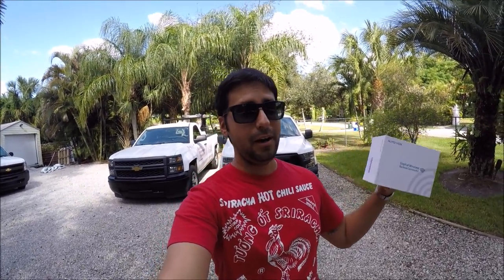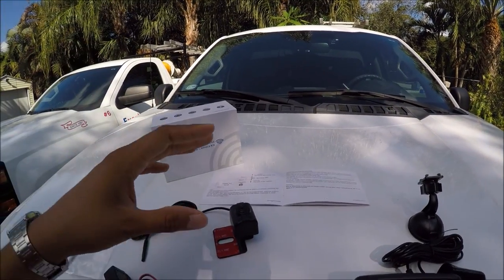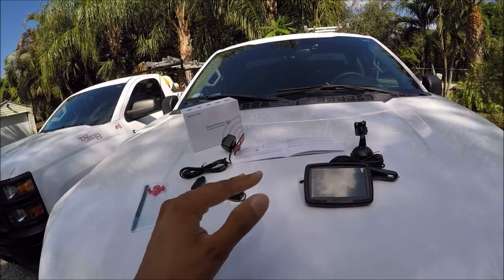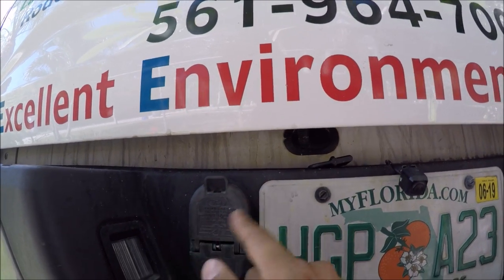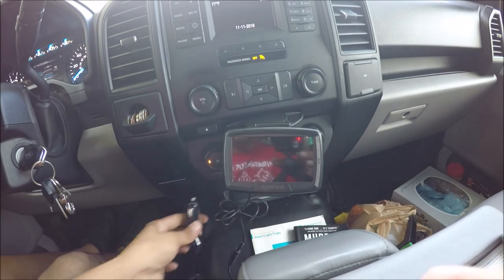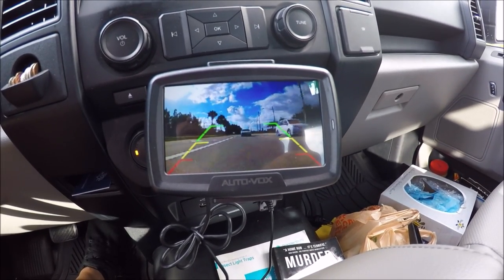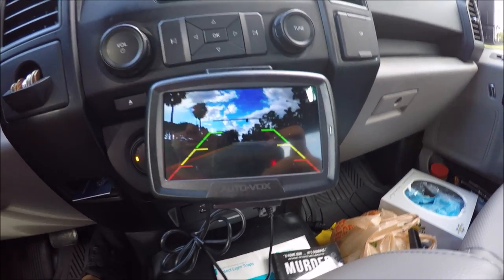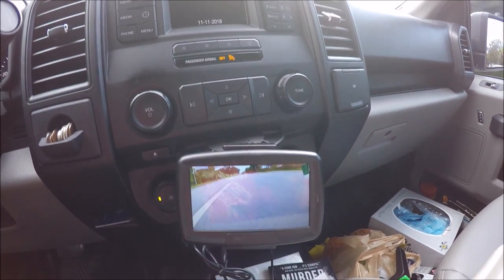Auto Vox W2 Wireless Backup Camera (NO INTERFERENCE)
This is hands down the easiest backup camera to install! I am impressed with just how well it works!